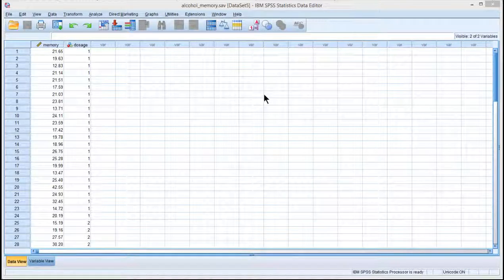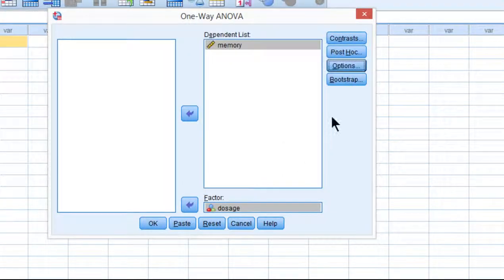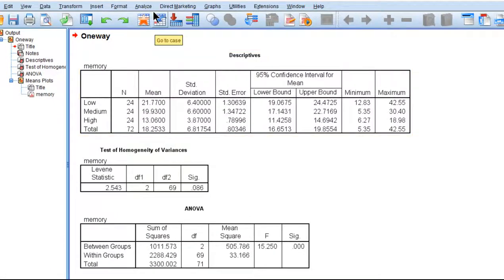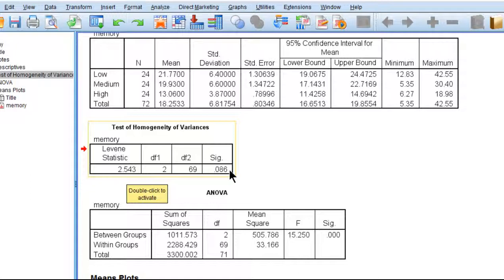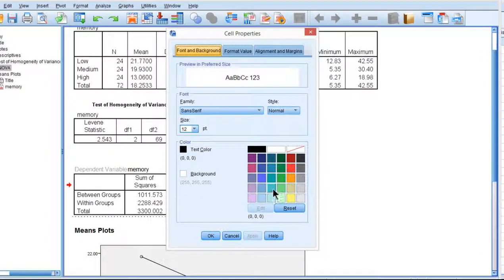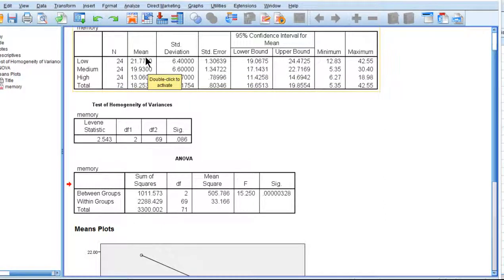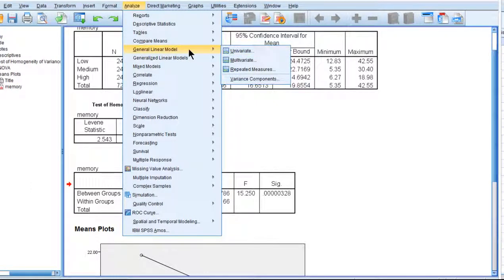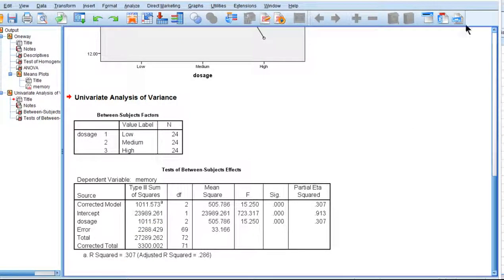V7.3 - Oneway between-subjects ANOVA in SPSS